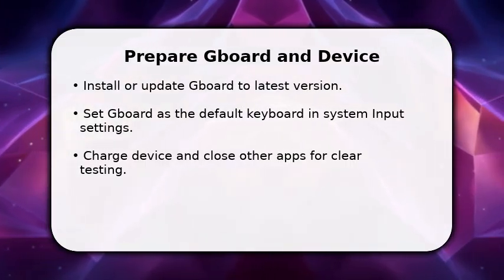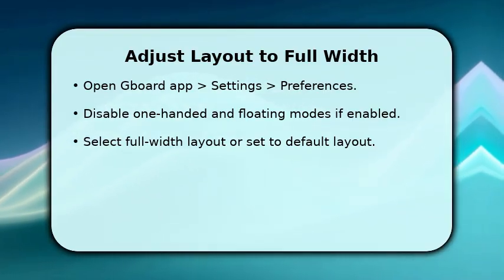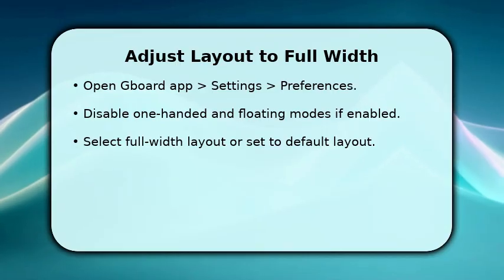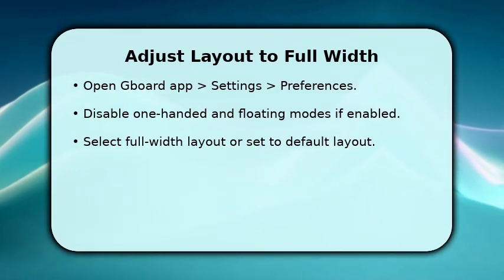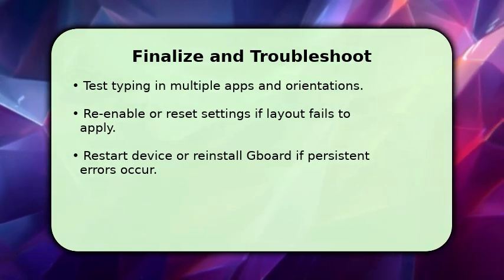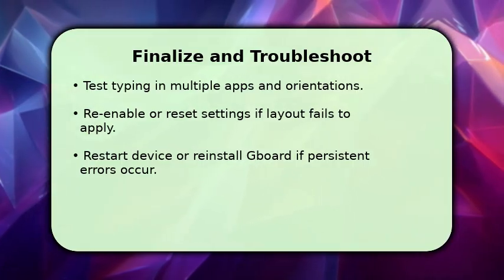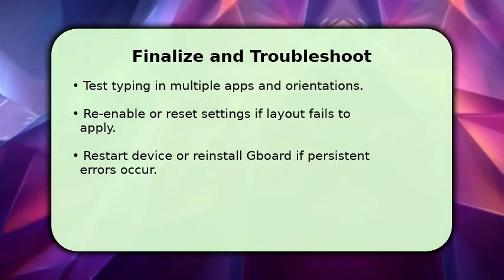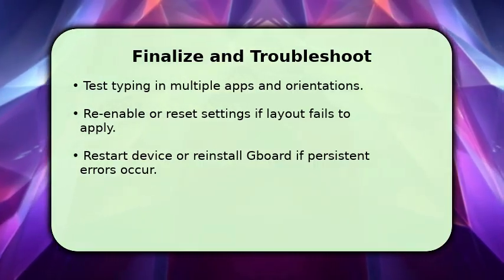How to Make Gboard Full Screen - Step by Step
Learn how to maximize your typing experience on Android devices by making Gboard full screen. This step-by-step guide will walk you through the process, ensuring a seamless transition for enhanced productivity and ease of use.